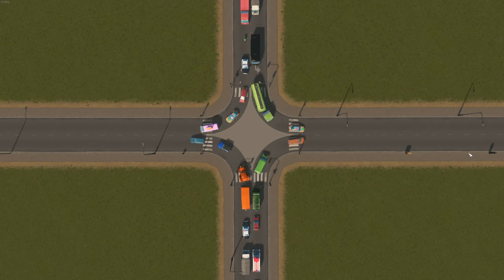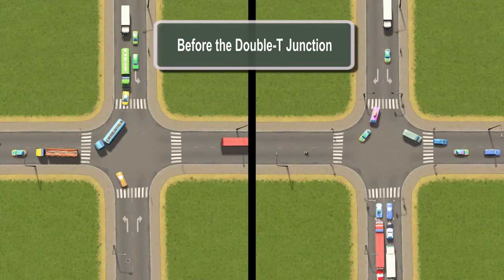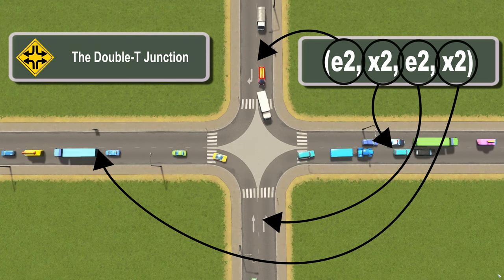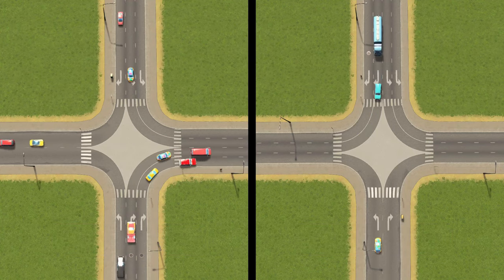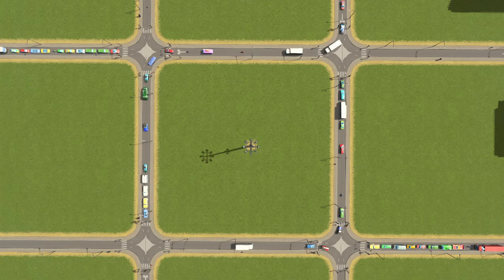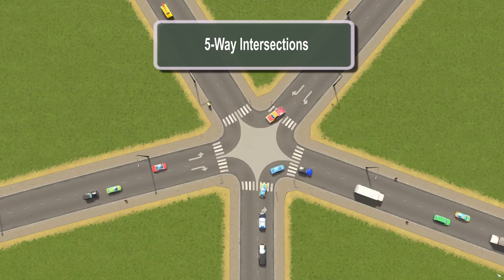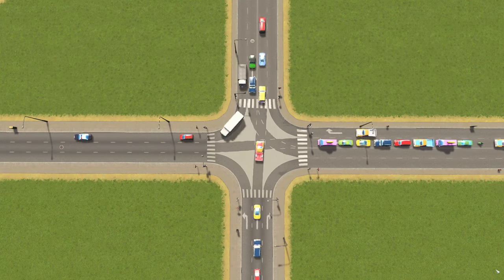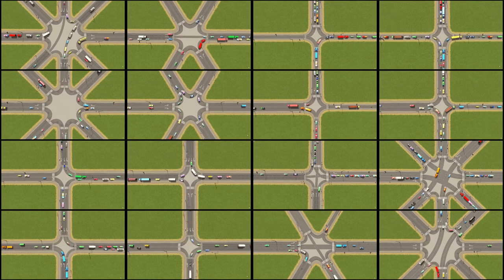Future Intersections: Variations on the Double-T Junction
In this video I look at some of the many possible variations you can have on the idea of the Double-T Junction. This includes changing the number of lanes, mixing 2-way and 1-way roads, and having more roads for 5-way, 6-way and 8-way intersections.

0:00 Introduction to the Double-T Junction
0:38 Preview of Possible Variations
1:20 Before the Double-T Junction
2:25 A shorthand Notation for Describing Intersections
3:27 Quick Mentions, Changing Angles
4:11 Adding Extra Lanes
5:00 Having Fewer Lanes
5:57 6-Way Intersections
6:40 8-Way Intersections
7:20 5-Way Intersections
8:23 More 2-Way Traffic Roads
9:15 Wrap-up and Conclusions
10:33 No-comment Preview of some of my other Double-T Videos

Check out some of my other videos on the Double-T Junction and Grid:

Full Introduction:
Introducing the Double-T Junction and Grid in Cities: Skylines:
Double-T Development and Advanced Grids in Cities: Skylines:
Analyzing the Double-T Junction and Grid:
All the problems with the Double-T Junction and Grid, and most of the solutions: